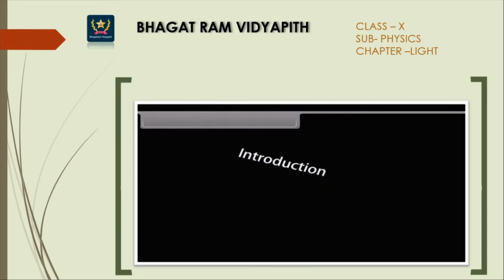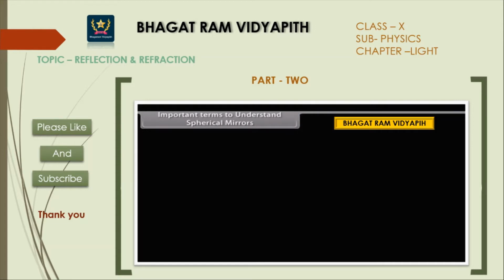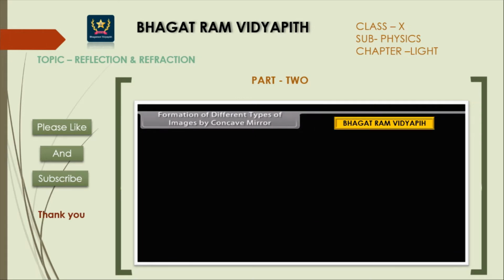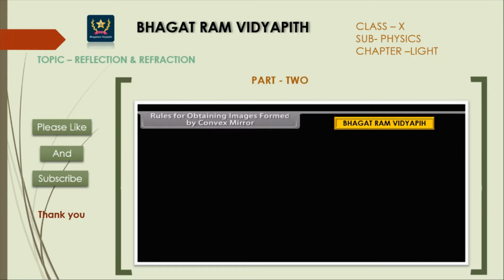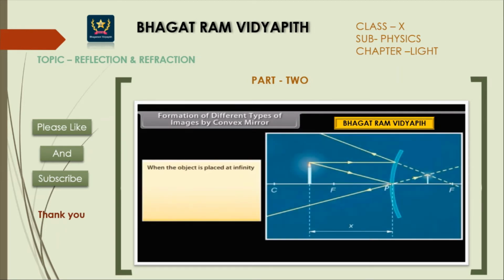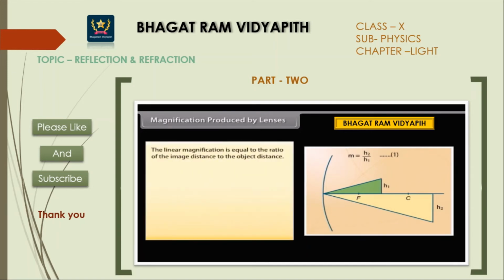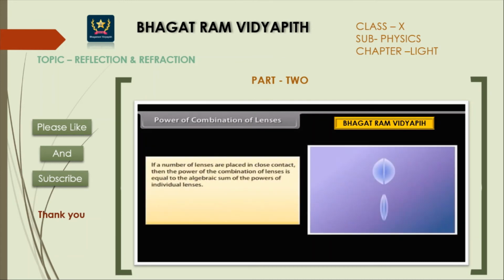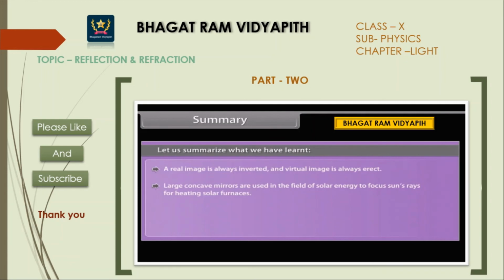CL 10 PHYSICS/ LIGHT PART II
LIGHT PART II